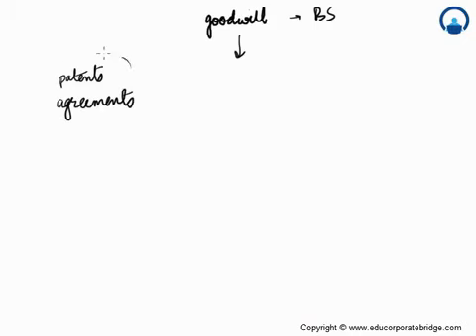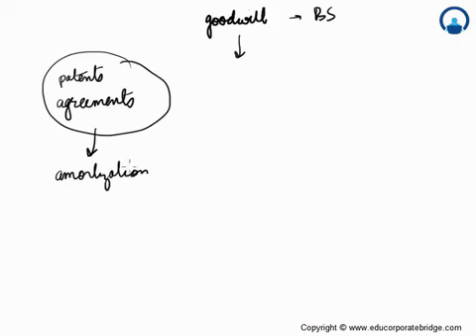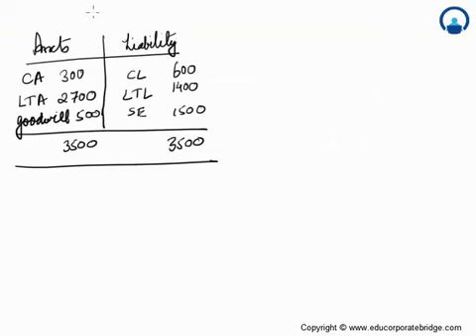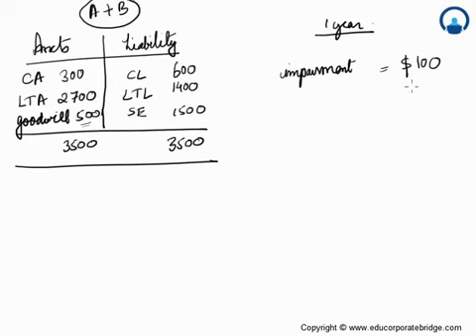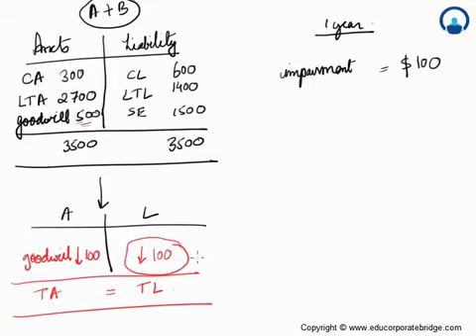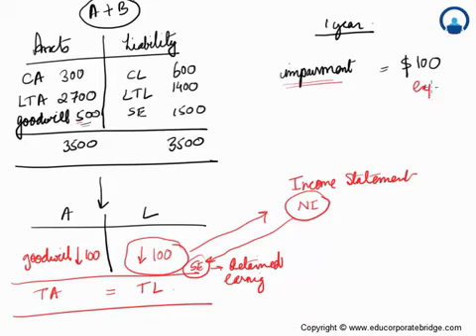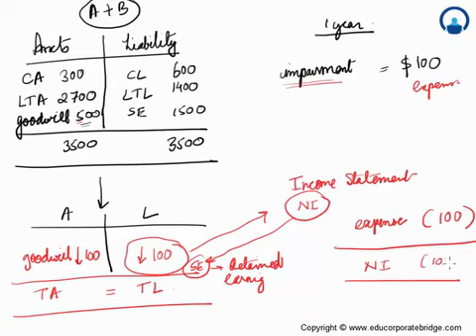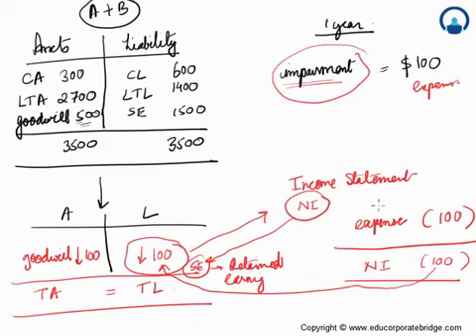46 Goodwill Impairment